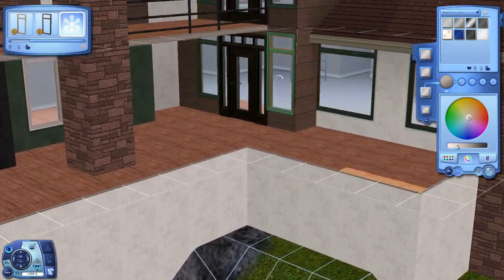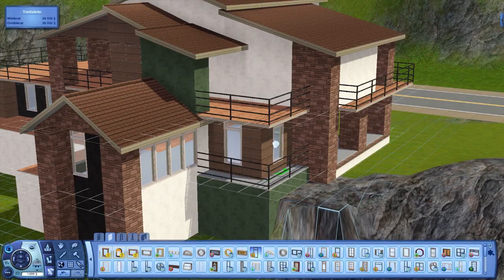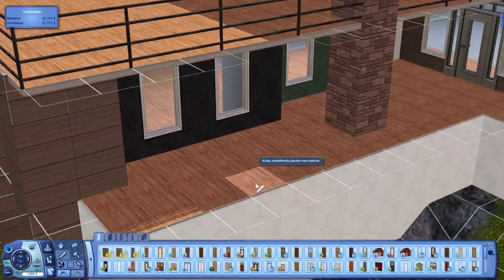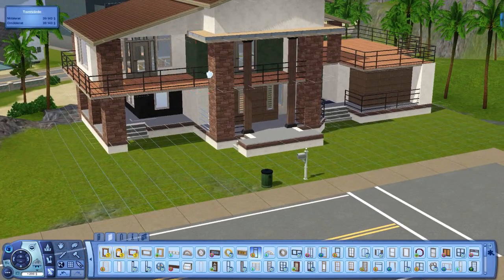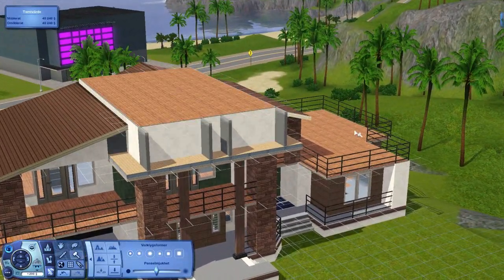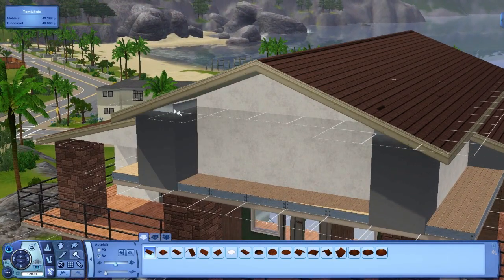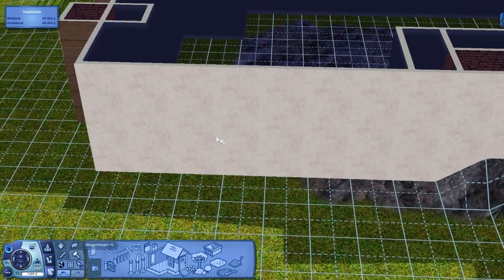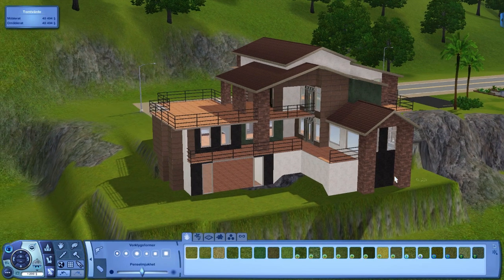The Sims 3 - Let's Build a House with Chrill - Episode 7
Hello.. there im back with Another episode of "Let's build a house" a series where i build a house in The Sims 3 in real time :)

Just want to say that i recorded this episode one day Before i Went to hospital and that stuff so you might can hear me complain about my breathing issues... haha :P

//Chrillsims3